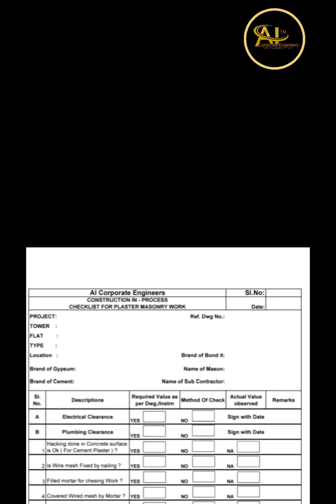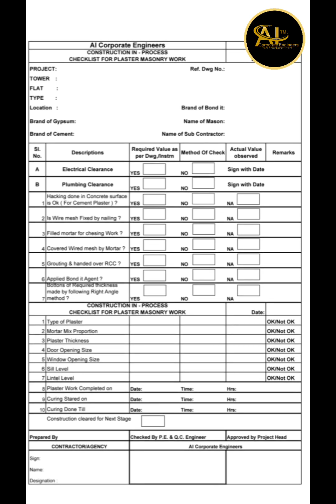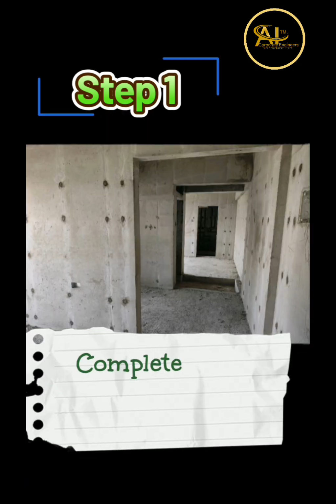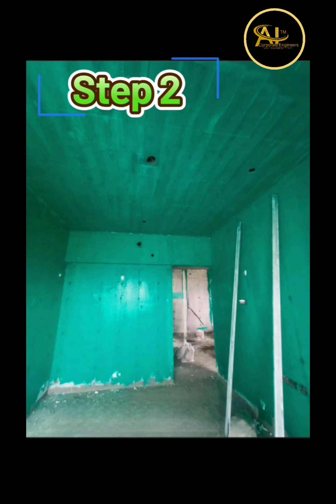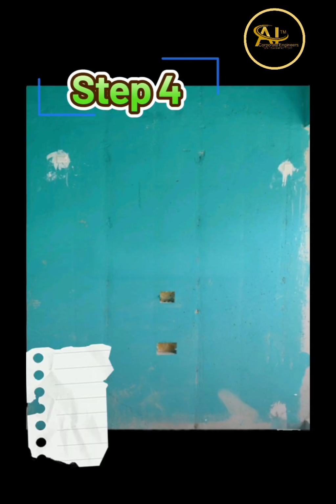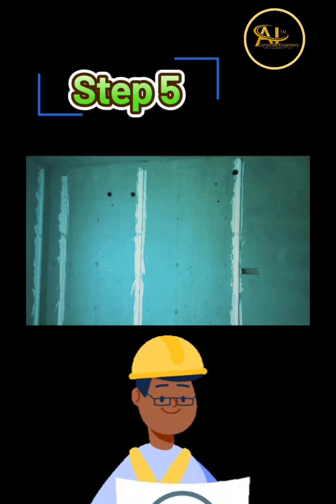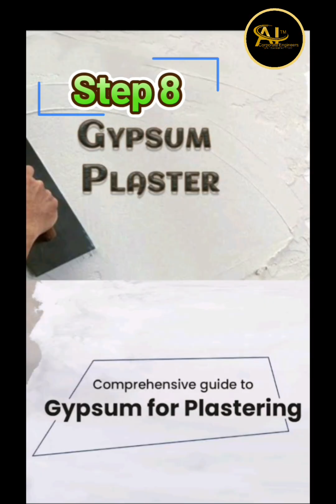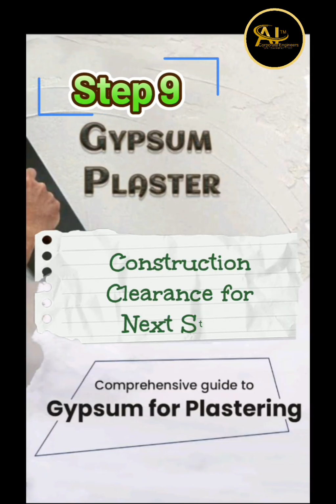The Power of Gypsum Plaster 🏗✨ | Step by Step Guide – From RCC Walls to Flawless Finish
Future Plastering Job
Transforming bare RCC walls into a smooth, durable, and elegant finish with Gypsum Plaster!  However you can apply direct Brick masonry ..Internal Plastering ka chhuti 😃
✅ Bonding with Gyproc BOND-it
✅ Accurate leveling & right angles
✅ Easy application & smooth surface
✅ Stronger, faster & crack-free walls

This is the future of plastering – saving time, reducing workers, and giving a perfect premium finish! 🚀 we can also try over Brick & AAC Block masonry.

Gypsum Plastering Work | On site Construction Knowledge | PROCESS Step by Step
Gypsum Plastering Work :
Gypsum plaster application on RCC structures & AAC block masonry is detailed in this video, which includes a step-by-step procedure and checklist. All siteengineers and civilengineer s should review this one.
A comprehensive, step-by-step guide to gypsum plastering is provided.

Note: A pre-construction checklist should be followed before commencing any construction items to ensure proper procedures are followed at all stages.

For More details, please visit our web and write your dream through enquiry box.

*Our Vision and Goals* :
1.  Construction of shockproof buildings.
2.  Development of fire-resistant buildings.
3.  Implementation of earthquake-resistant building designs.
4. Research & Development in Construction Engineering.

Dreams never end, and let's make them come true! ନୂଆ ନୂଆ ଭିଡ଼ିଓ ସଂପର୍କରେ ନୋଟିଫିକେସନ୍‌ ପାଇବା ପାଇଁ ବେଲ୍ 🔔ଆଇକନକୁ ଦବାଇବାକୁ ଭୁଲନ୍ତୁ ନାହିଁ !